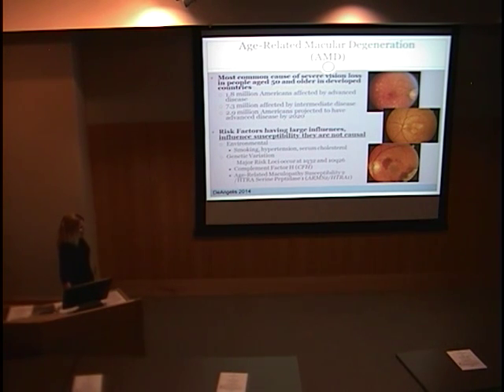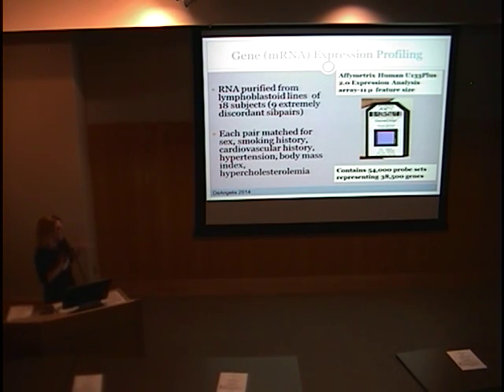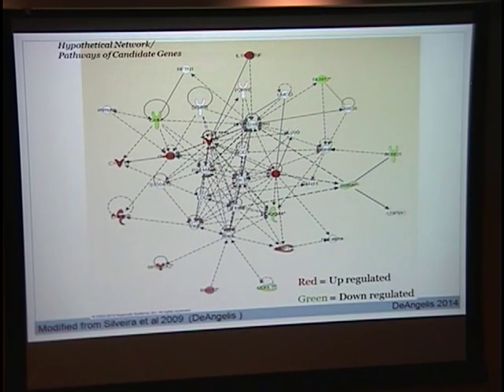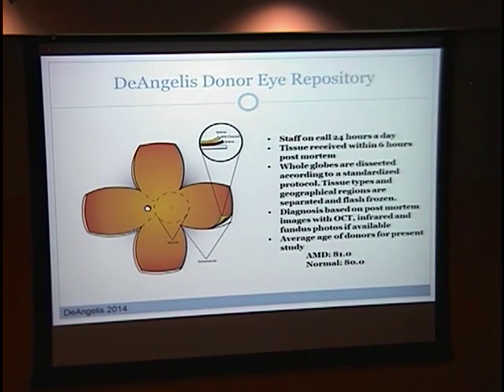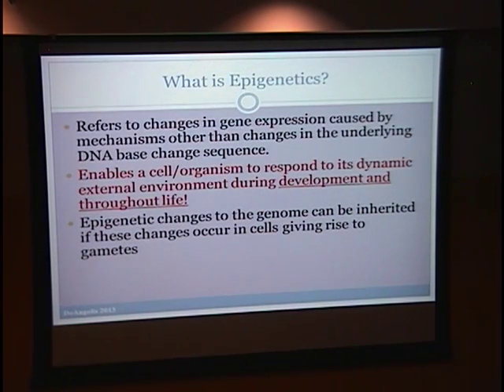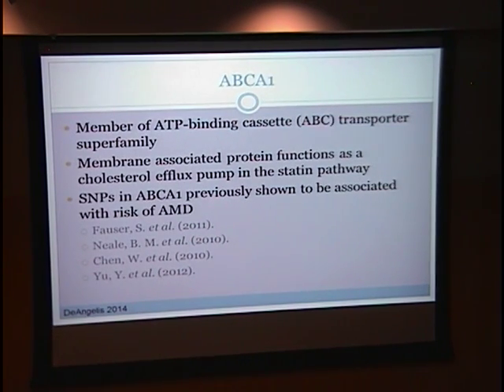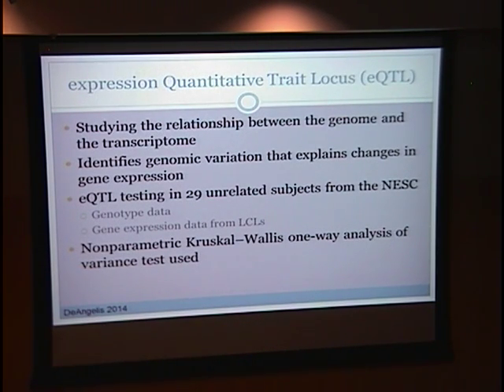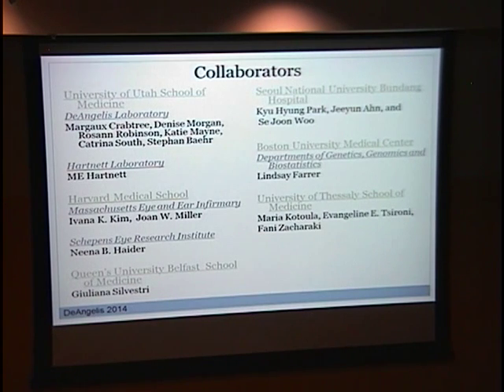Integrated Analysis of Gene Expression, Genetics and Epigenetics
Title: Integrated Analysis of Gene Expression, Genetics and   Epigenetics suggests a Role for Lipid Metabolism in Involved in Age-Related Macular Degeneration
Presenter: Margaret DeAngelis, PHD